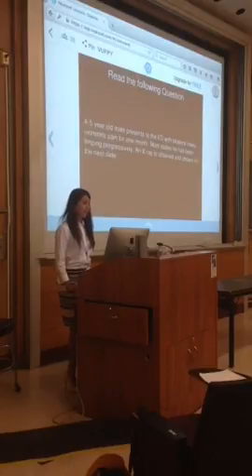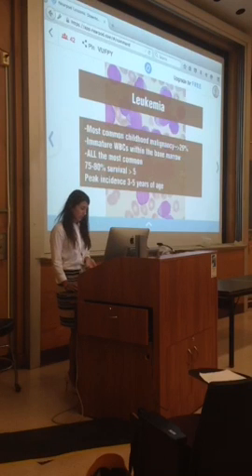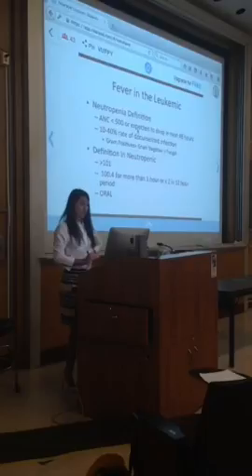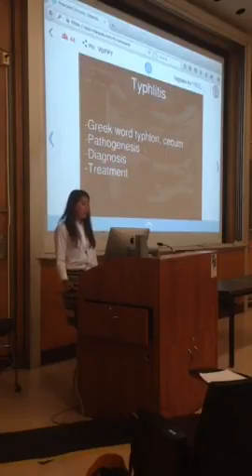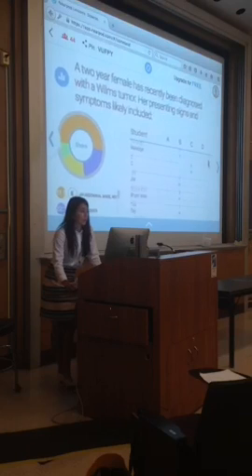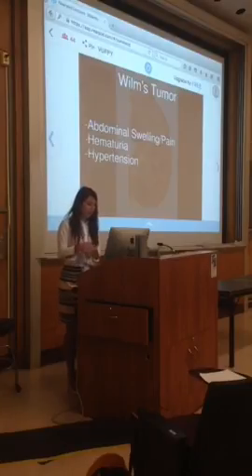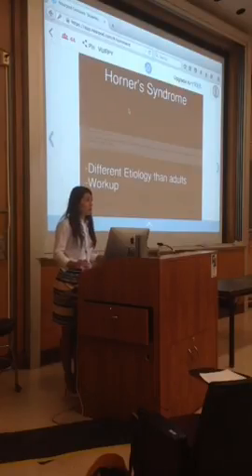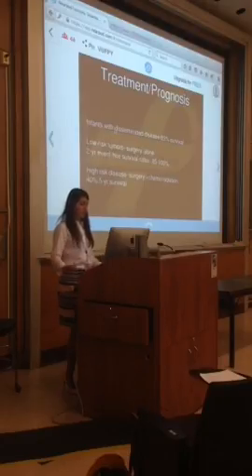Dr. Bober Pediatric Hematological Emergengies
Common pediatric hematological emergencies seen in the emergency department.